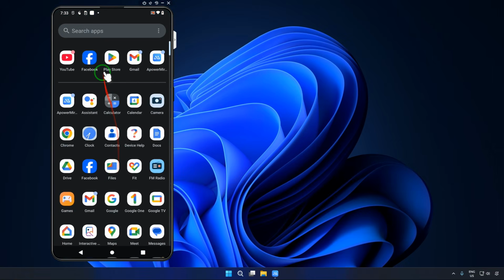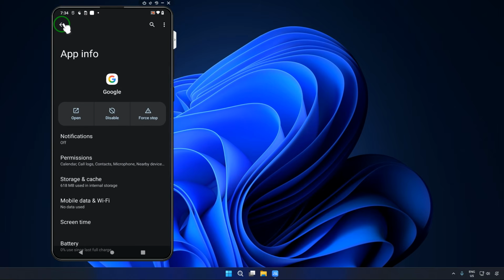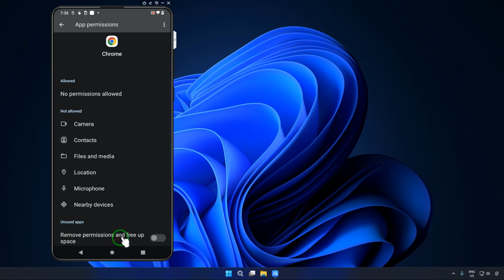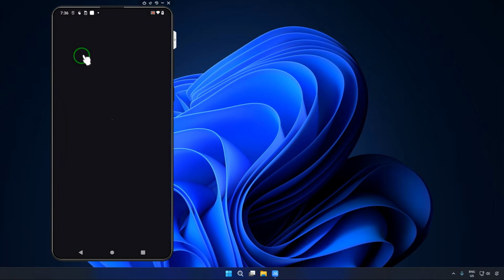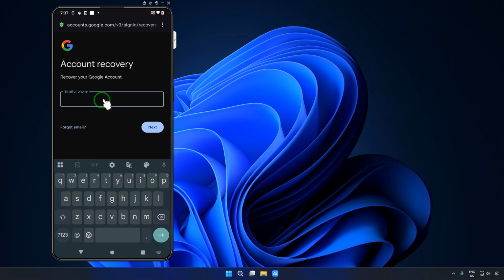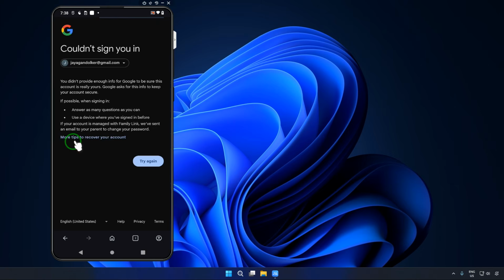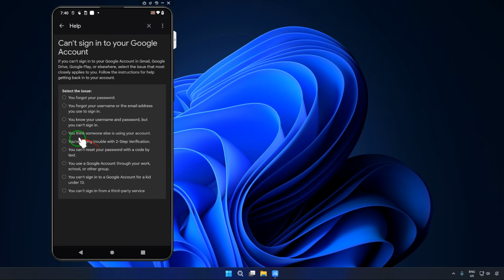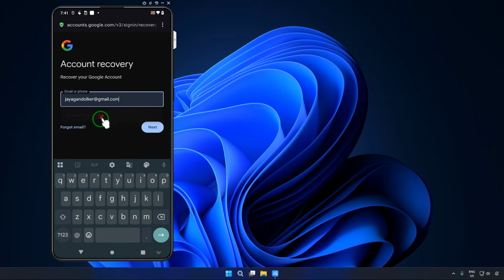📌 How to Recover Gmail Account Without Email & Phone Number 2025 || Google Account Recovery Guide✅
Having trouble accessing your Gmail account? Don't worry! In this video, I'll show you how to recover your Gmail account without an email or phone number in 2025. Follow this step-by-step guide to regain access to your Google account easily.

🔹 Topics Covered:
✅ Recover Gmail without recovery email or phone
✅ Reset forgotten Gmail password
✅ Google account recovery process
✅ Contacting Google Support for help

how to recover gmail account without phone number and recovery email on iphone.

how to recover gmail account without phone number and recovery email ios.

how to recover gmail account without phone number and recovery email in laptop.

how to recover gmail account without phone number and recovery email in hindi.

how to recover gmail account without phone number and recovery email malayalam.

how to recover gmail account without phone number and recovery email and password.

how to recover gmail account without phone number and recovery email lost phone.

how to recover gmail account without phone number and recovery email in tamil.

how to recover gmail account without phone number and recovery email in telugu.

how to recover gmail account without phone number and recovery email 2 step verification.

1. how to recover gmail account without phone number and recovery email 2025
2. How to recover gmail id 2024 cant sign into gmail
3. how can i recover my gmail account without verification code?
4. gmail account recovery without phone number and email
5. how to recover gmail account without phone number and recovery email
6. google couldn't verify that this account belongs to you
7. gmail account recovery without phone number and email
8. how to recover gmail id without recovery email
9. how to recover google account without phone number and recovery email
10. how to recover google account without phone number and recovery email 2025
11. how to recover gmail account without verification code 2025
12. how can i recover my gmail account without verification code?
13. how can i recover my gmail account
14. how to recover gmail account without verification code?
15. recover gmail account without verification
16. reset gmail account without verification
17. google account recovery page verify identity
18. how to recover gmail account,gmail account recovery without phone number and email
19. gmail account recovery problem

📌 Helpful Links:
Gmail Recovery Page

📢 Need More Help? Drop your questions in the comments below!